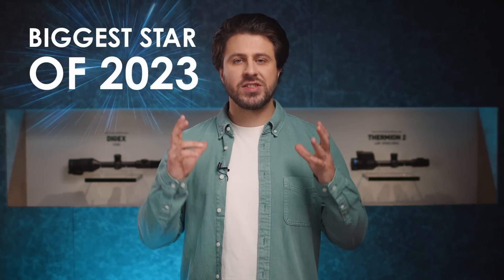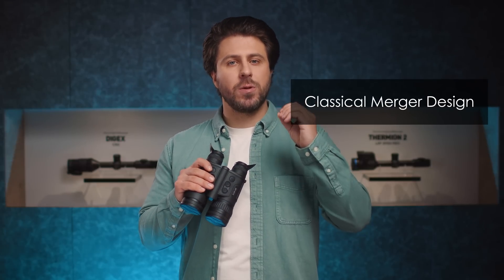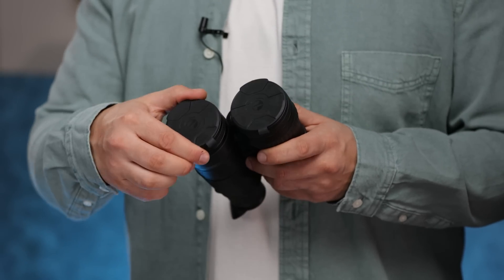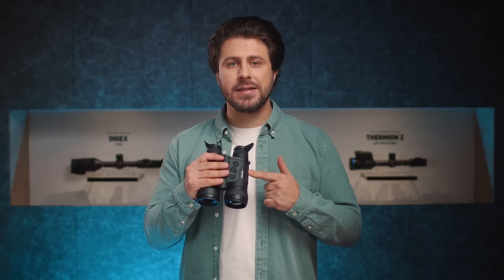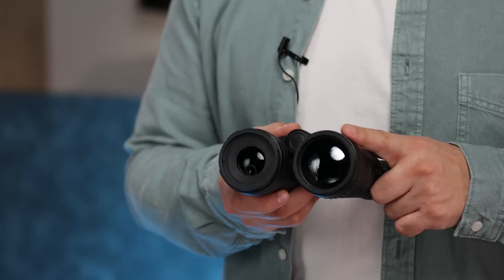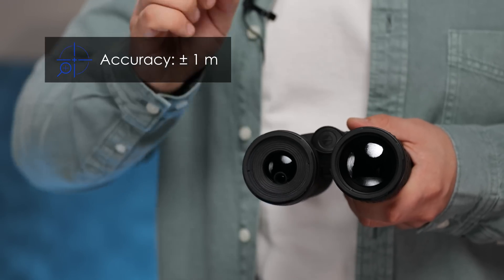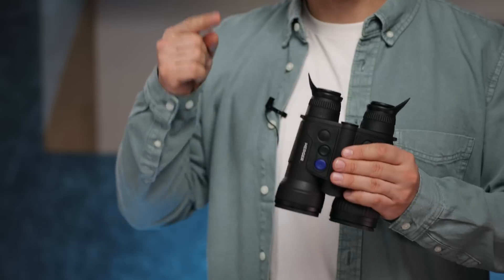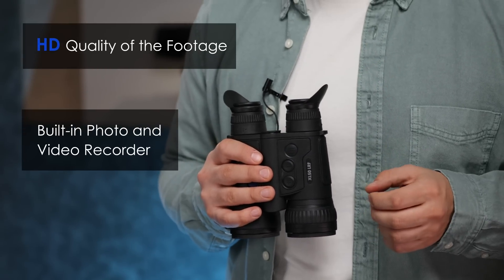Merger LRF XL50 | First device with HD quality | Thermal imaging binoculars | Shot Show 2023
We are back at SHOT Show, and we are super excited to introduce you to the first-ever HD quality thermal imaging device by Pulsar – Merger LRF XL50 thermal imaging binoculars.

With a record XL sensor that features 1024x768 pixel resolution and 12 microns pixel pitch, you will be able to enjoy superb HD image quality and detailedness, precise trophy identification and minute details of the surrounding landscape.

These binoculars have a staggering detection range of 2300 meters, yet still retain a wide field of view. While this combination isn’t common in thermal imagers, thanks to the XL sensor, we were able to make it happen.

The Pulsar Merger LRF XL50 also features variable magnification from 2.5x up to 20x, retaining the enhanced details, clarity, and contrast throughout the whole range.

The new binoculars come with our best fast aperture F50/1.0 germanium lens and a built-in precise laser rangefinder with 1000 meters measuring distance.

Head to our website now to learn everything about the Pulsar Merger LRF XL50 thermal imaging binoculars now